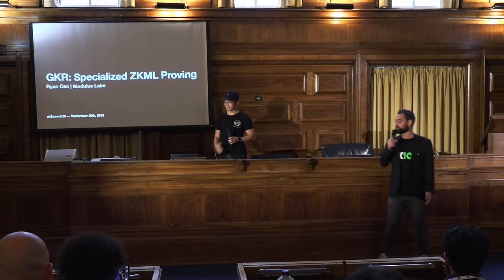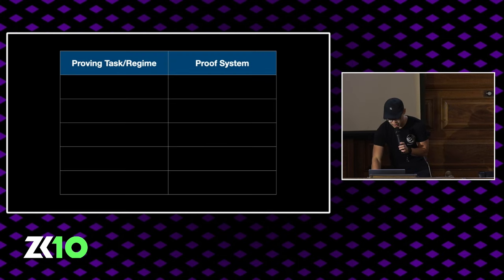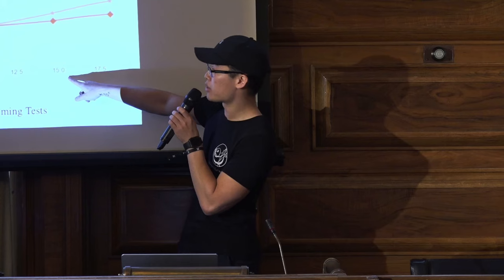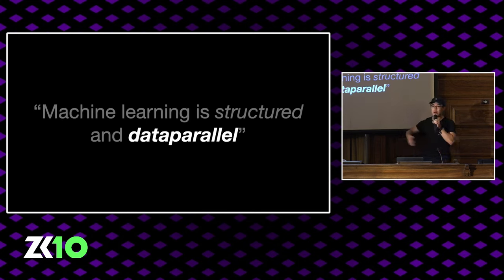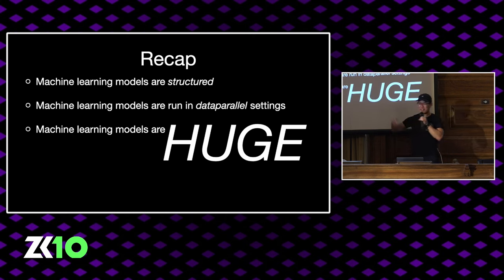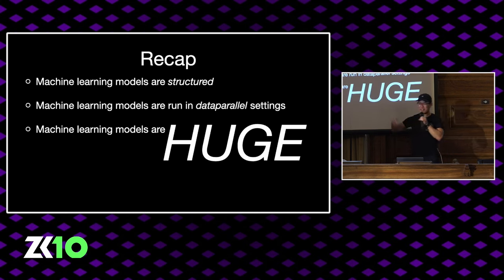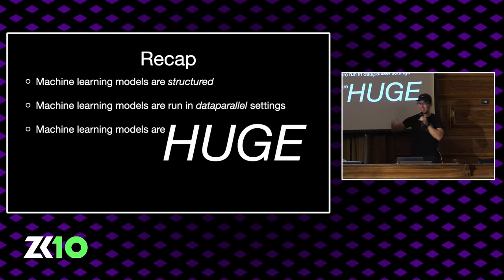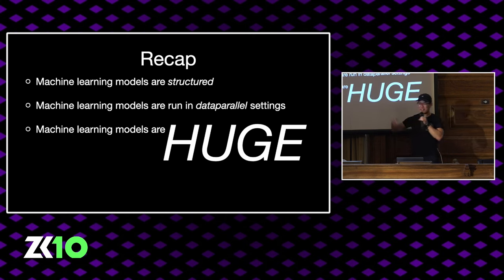ZK10: ZKML Endgame: Specialized ZK Proving with GKR - Ryan Cao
Title: ZKML Endgame: Specialized ZK Proving with GKR
Speaker: Ryan Cao

Join Ryan and Modulus Labs for the first-ever presentation on Remainder, a specialized GKR-based proving system tailor-made for ZKML. We'll talk about why we need specialized ZK provers within ZKML, and detail precisely how GKR is the right choice, especially at scale. We'll also debut the largest production application of ZKML to date.